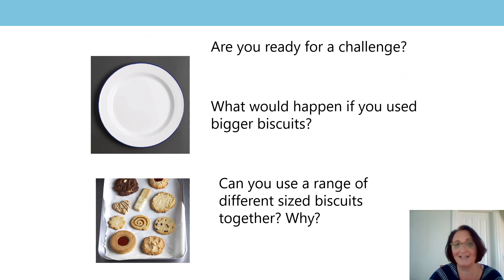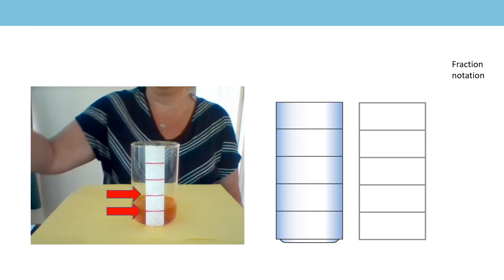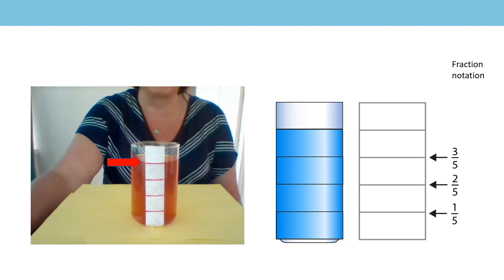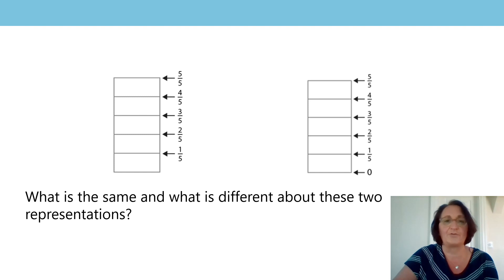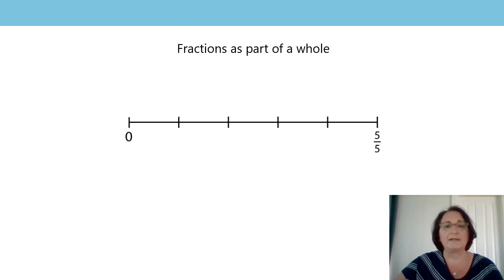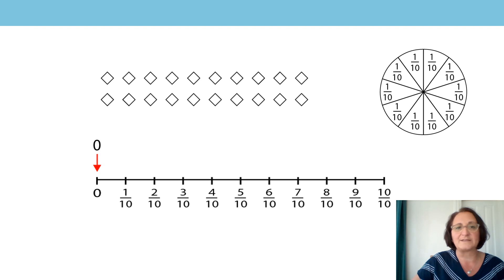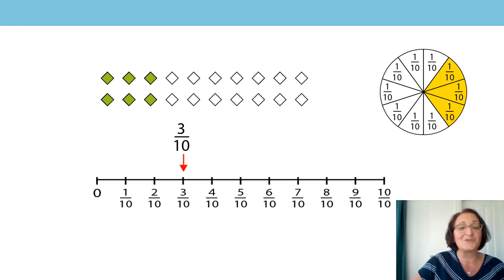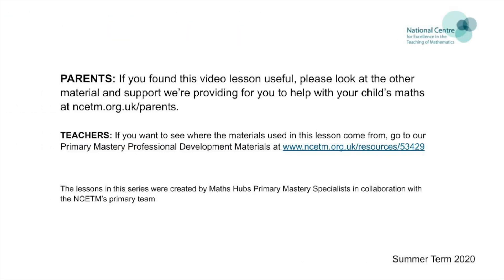10. Fractions as numbers on a numberline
The tenth lesson in the third block of lessons on fractions, aimed at Year 3 and 4 pupils, in a series produced by the NCETM during the school closures period in summer 2020. For a full list of lessons aimed at all primary school age-groups, go